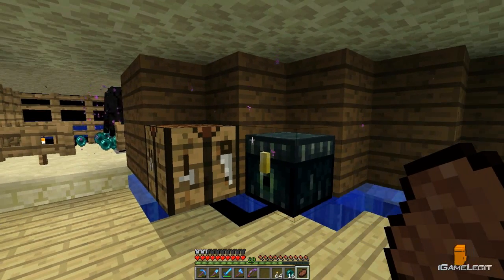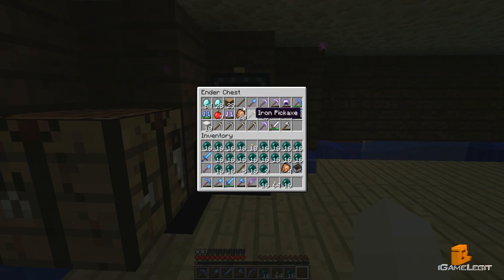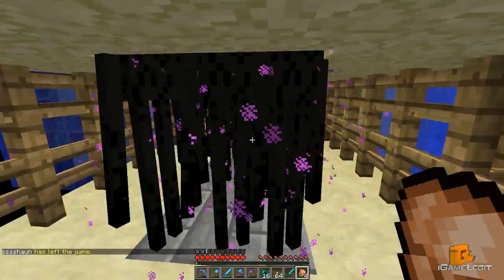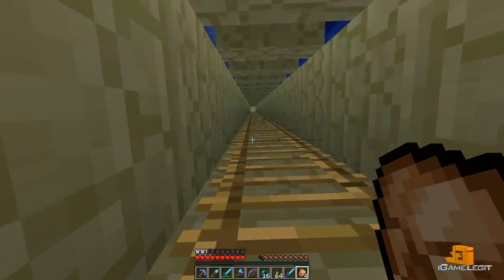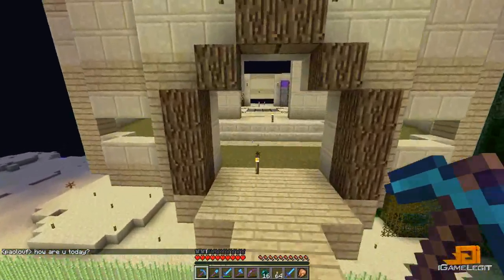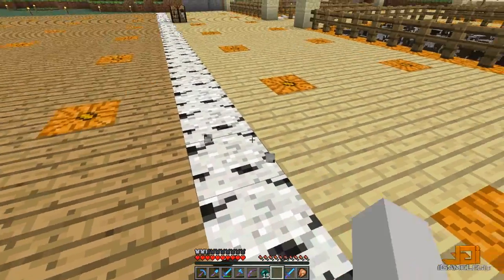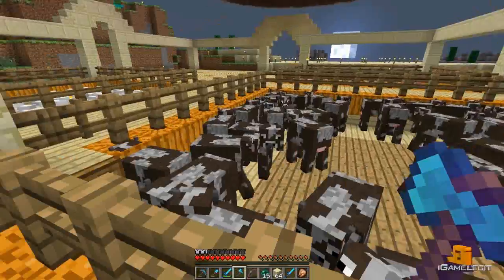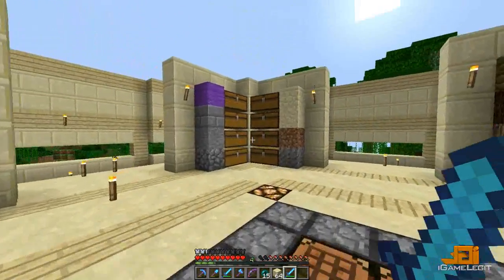Geomine - Ep. 6 | More of an Update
Hey Guys!

Its been a while since I've been on Geomine so I wanted to update you guys on some stuff that I have been doing lately.

Geomine Members